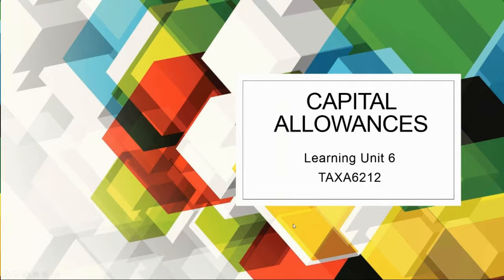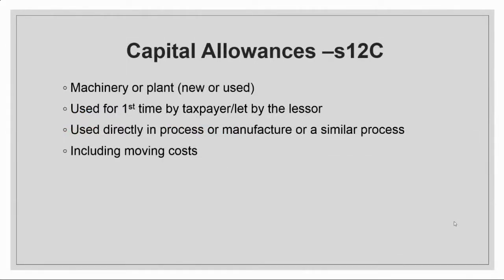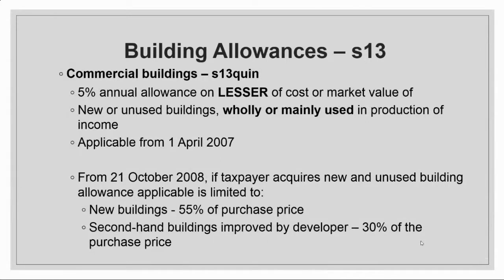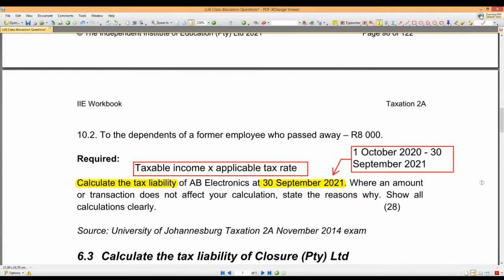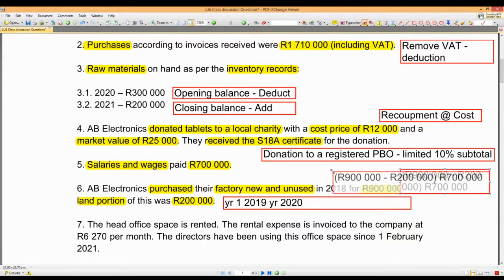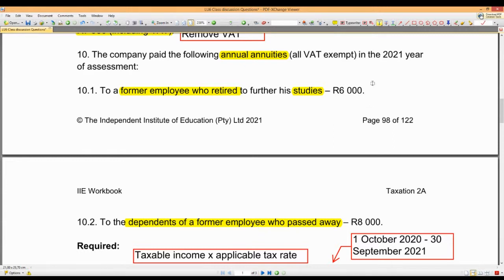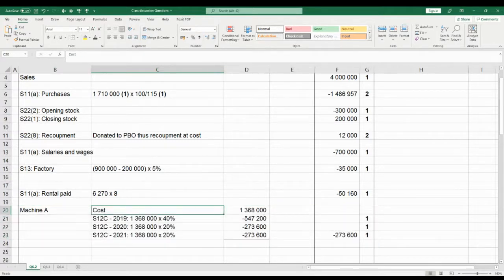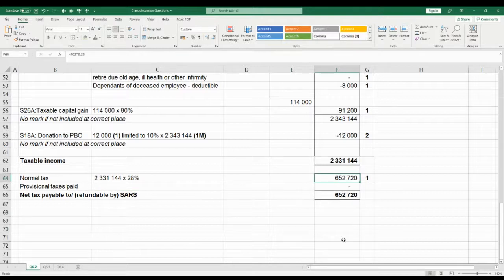LU6 Capital Allowances 29 October 13h00 14h50 recording 2